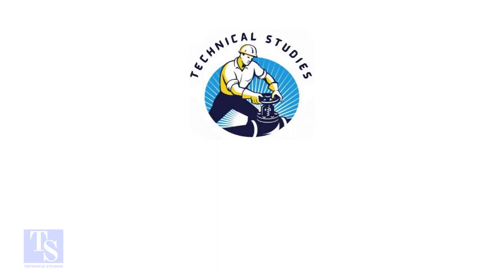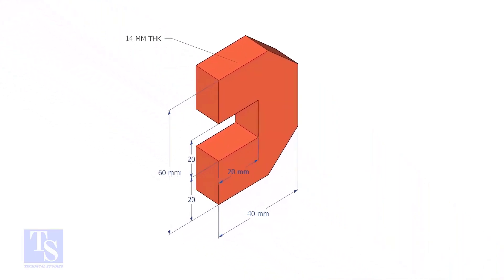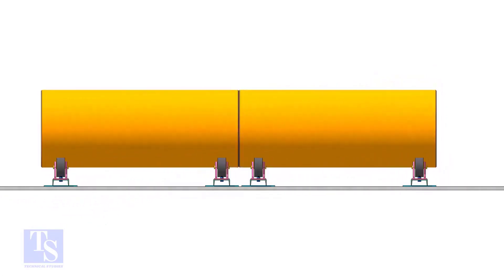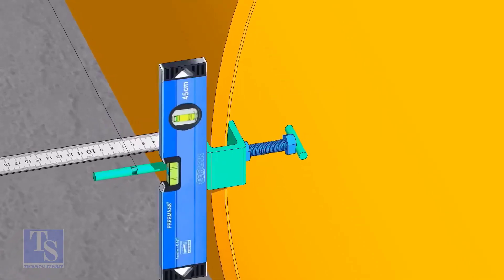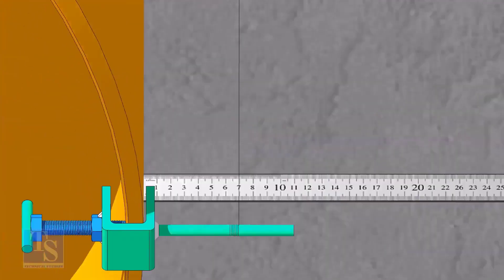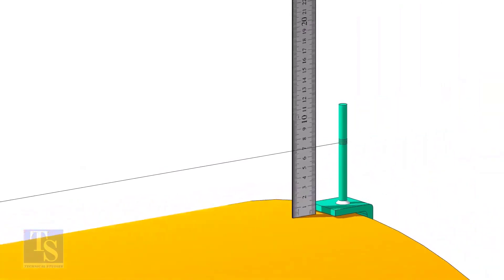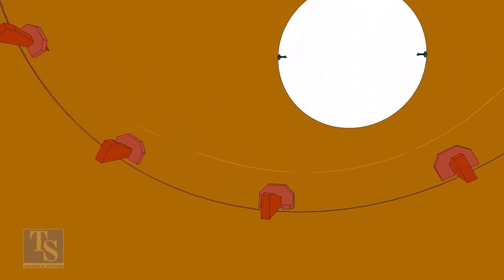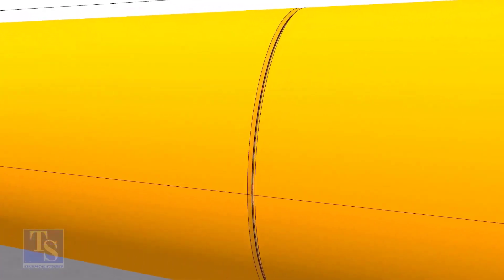How to join large bore pipes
How to fit up two large pipe together, easy, fast , step by step method for beginners.  @technicalstudies.